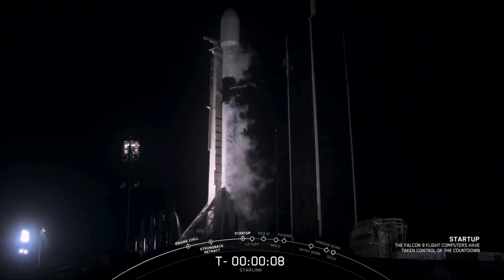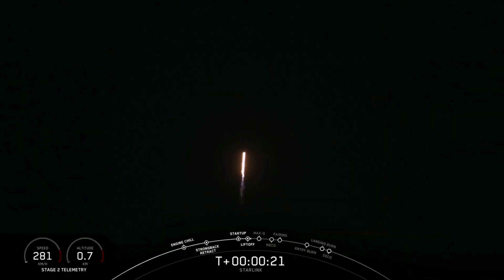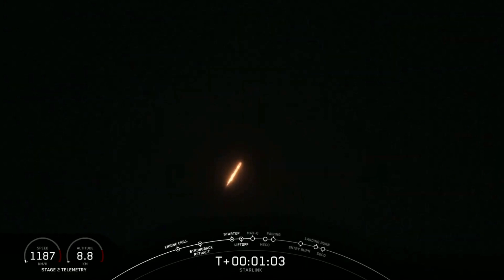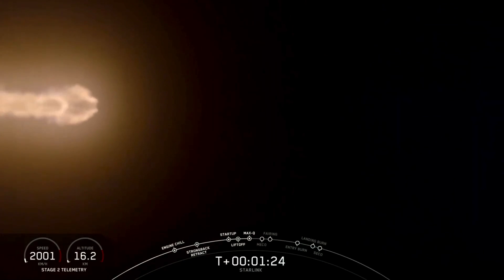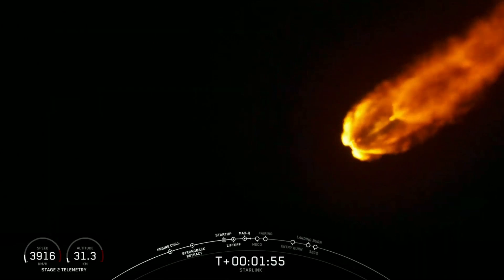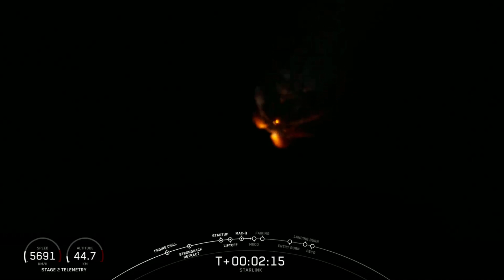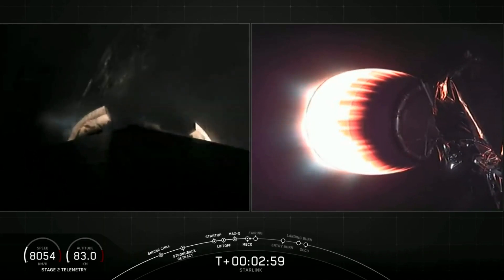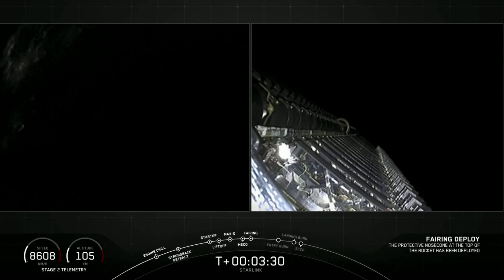Blastoff! SpaceX launches 57 Starlink satellites, 2 BlackSky sats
SpaceX launched 57 Starlink satellites and ttwo BlackSky Global Earth-observing satellites atop a Falcon 9 rocket from Launch Complex 39A (LC-39A) at NASA's Kennedy Space Center on Aug. 7, 2020.

Credit: SpaceX